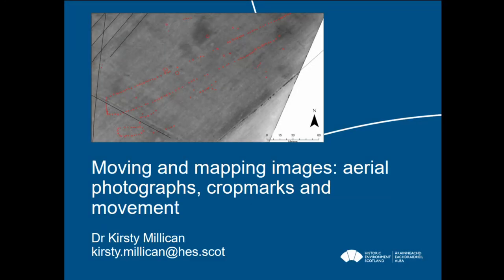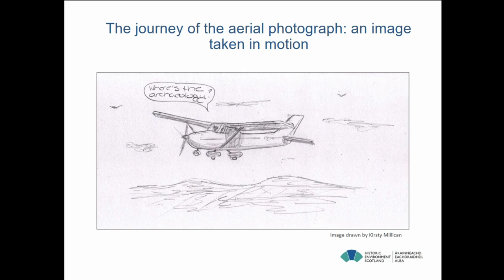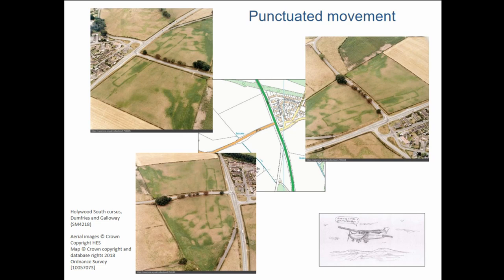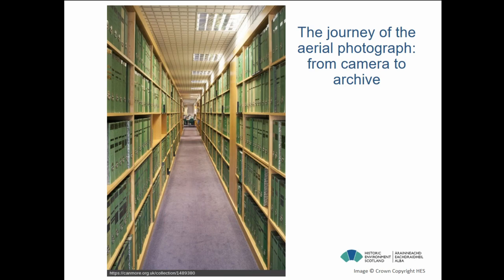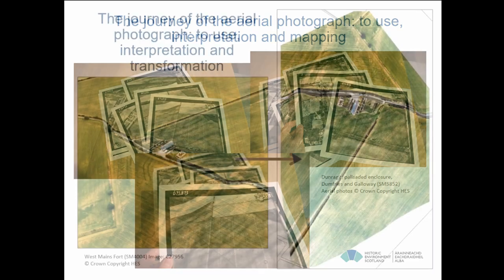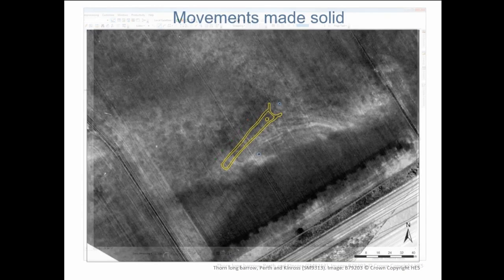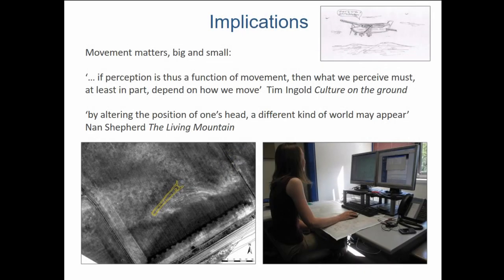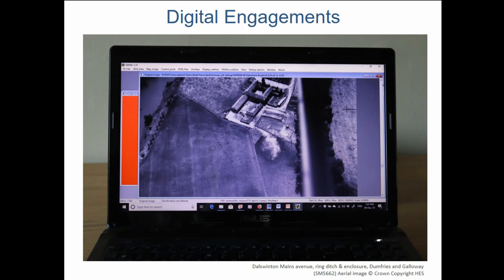Moving and Mapping Images: Aerial Photographs, Cropmarks and Movement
Aerial photographs of cropmark features are static archaeological images taken in motion, movement paused. Although made in movement they are used at rest, with most engagements taking place at the desk and on the screen. Such seemingly static engagements, though, still involve movement and bodily engagement. From the twisting and turning of the printed aerial photograph in the hand as we seek to see and understand, to the transformation of an oblique image to a plan view using computer software, to the tracing of archaeological features on the screen. Each involves movement, bodily engagement and an interpretation undertaken in motion. The end result, mapped features on the screen or on paper, represent archaeological interpretations solidified and movement made solid. This paper will consider these movements and engagements, discussing implications for the construction of the archaeological record and cropmark archaeology, as well as changing movements in the era of digital aerial photography.

Kirsty Millican (Historic Environment Scotland)

Session: Archaeological Movements in Theory and Practice